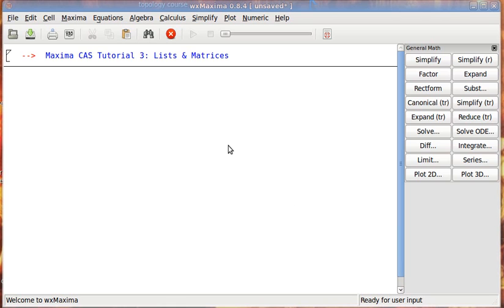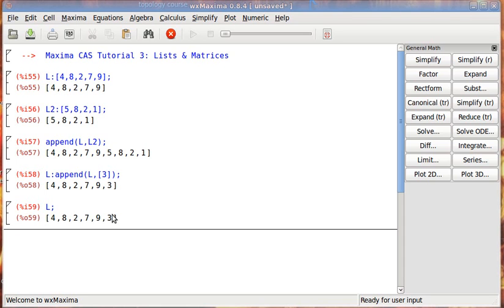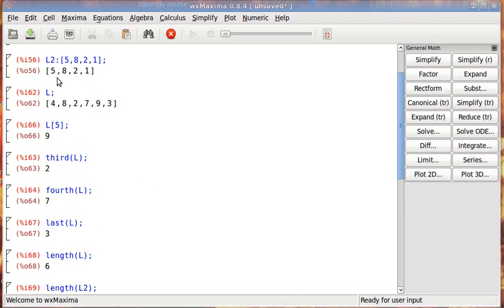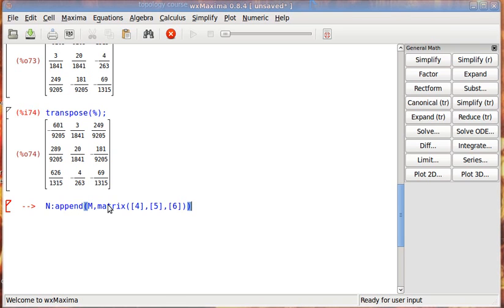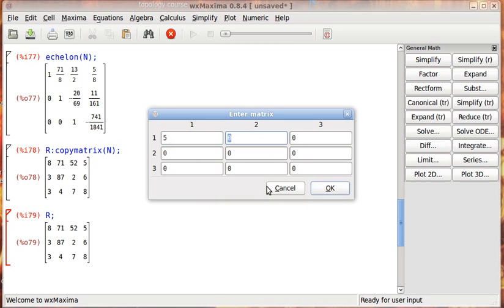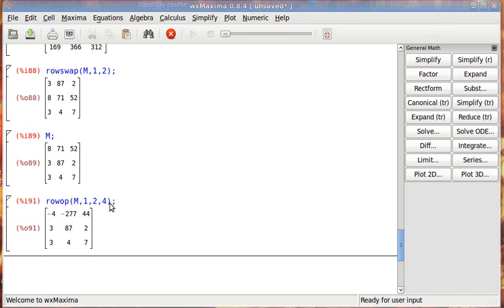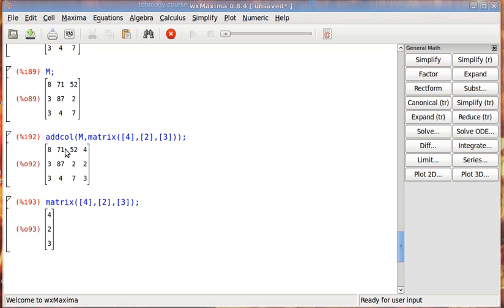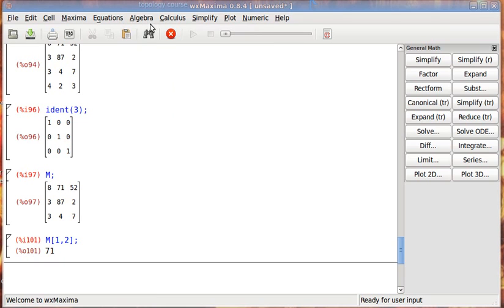Maxima CAS 3: Lists and Matrices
This video focuses on the basic commands concerning lists and matrices.  It is by no means exhaustive, but it should get you started, and the manual isn't too difficult to read for this.